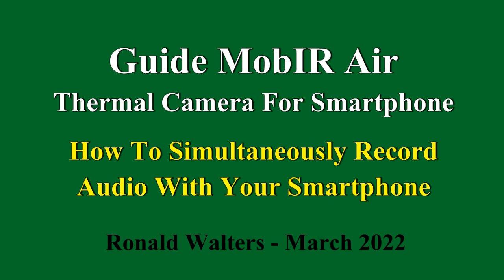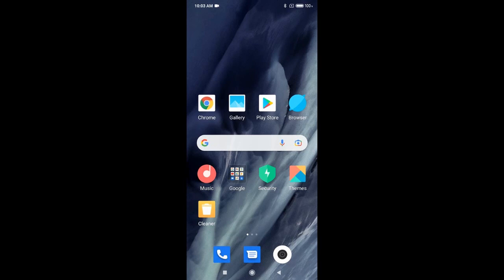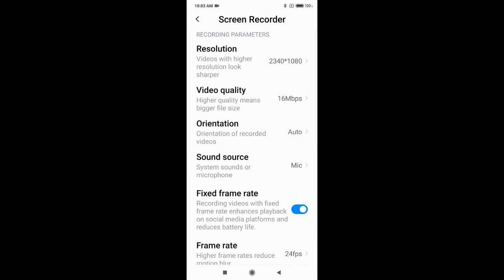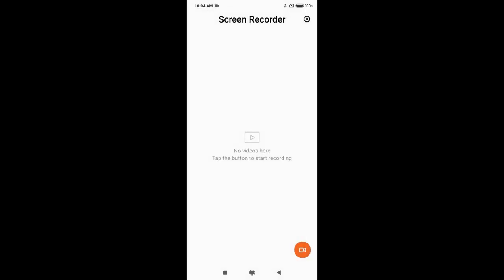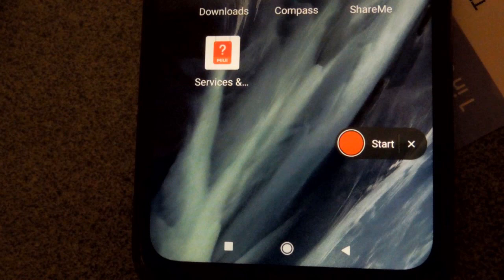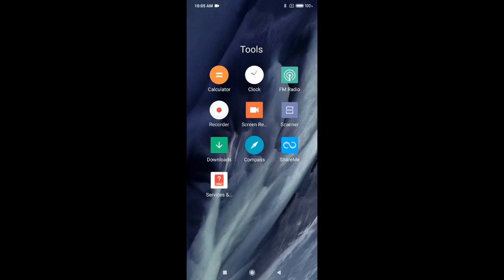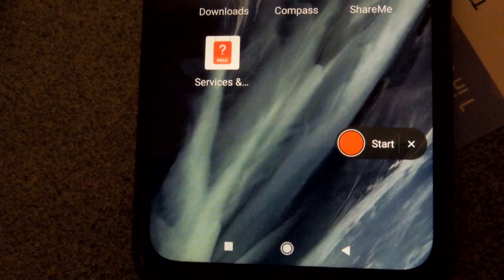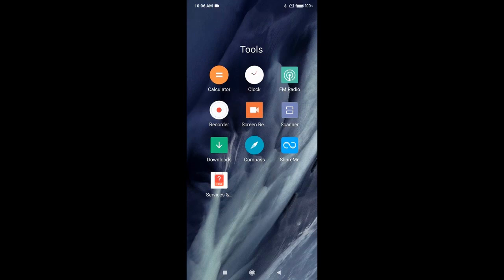Guide MobIR Air - Simultaneous Audio Recording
Simultaneously recording audio with the same smartphone being used with the Guide MobIR Air Infrared Thermal Camera.
Camera being used in this video has the Android Type-C plug.
This camera is also available with the Iphone plug.

Code: BGccf8de  $165.99